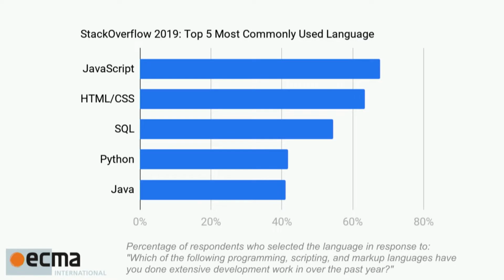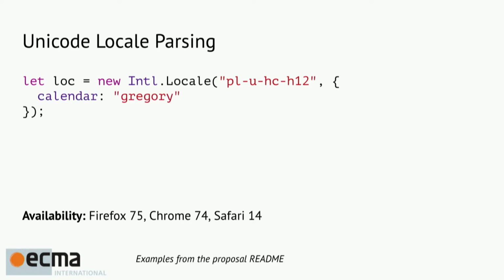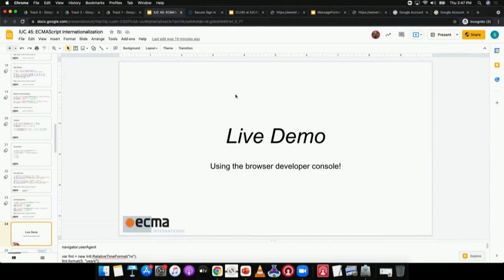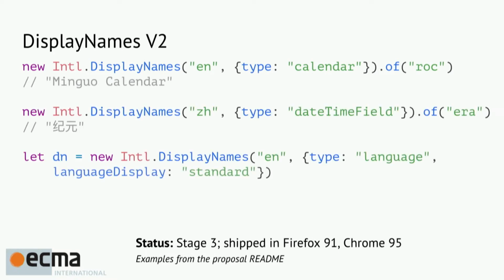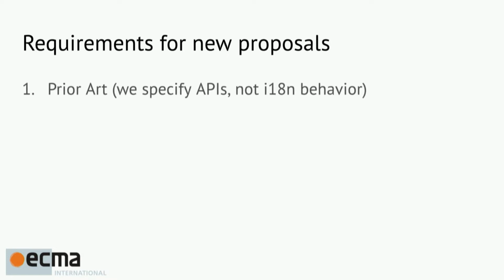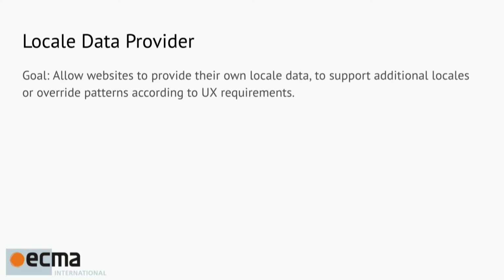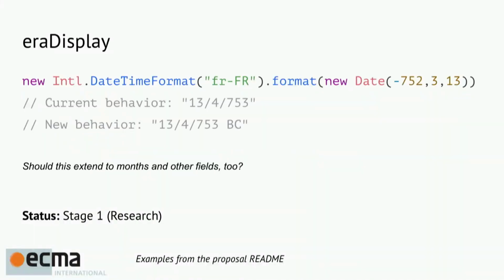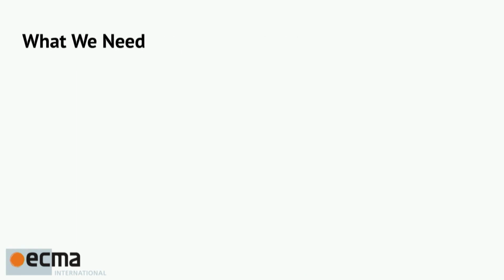S4T1 - ECMA-402: i18n on the Web and Beyond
DESCRIPTION:
JavaScript remains one of the most widely used programming languages, and its popularity continues to grow. Today, it is used not only in web browsers, but also on mobile devices, IoT, and cloud services. This is why building great i18n into the ECMAScript standard library is a unique opportunity to have a high impact on the industry.

ECMA-402, the Intl object for ECMAScript, is standardized by TC39-TG2. In this presentation, delegates on TC39-TG2 will introduce the latest updates on ECMA-402 and how you can leverage it in your applications. We will cover the latest options for the formatting of dates, times, numbers, currencies, units, and durations; Unicode collation and segmentation; display names; plural rules; and what is next for the standards body.

for information on how to get more involved with TC39-TG2.

BIOS:
Shane Carr, Senior Software Engineer, Internationalization, Google, Inc.
Shane Carr is a Senior Software Engineer on Google's i18n Engineering team. He is co-chair of the ICU4X Subcommittee, convener of the ECMA-402 subcommittee for JavaScript i18n standards, and a core contributor to the International Components for Unicode (ICU) project. This is Shane's fifth year presenting at the Internationalization & Unicode Conference (IUC). He has previously spoken about ICU locale data, Zawgyi, and number formatting, as well as ICU4X and ECMAScript. Before entering the internationalization field, Shane presented at the 33rd International Conference on Machine Learning (ICML) and the 2015 Annual Meeting of the American Institute of Chemical Engineers (AIChE). He holds an MS and a BS in Computer Science and a BS in Chemical Engineering summa cum laude from Washington University in St. Louis.

Greg Tatum, Staff Software Engineer, Mozilla
Greg Tatum is a software engineer on the Firefox Platform Internationalization team. He is a member of the ICU4X Unicode sub-committee, focusing on implementing DateTimeFormat operations. He is working towards unifying and modernizing the internationalization code inside of Firefox, and helping to maintain and update Firefox's ECMA-402 JavaScript implementation. Before this, he spent four years working on Firefox DevTools and the Firefox Profiler.